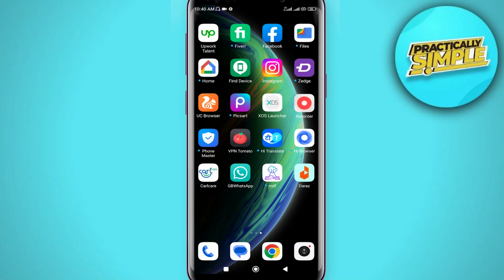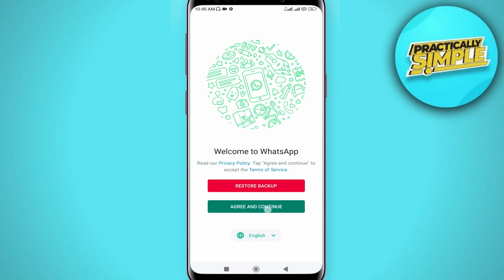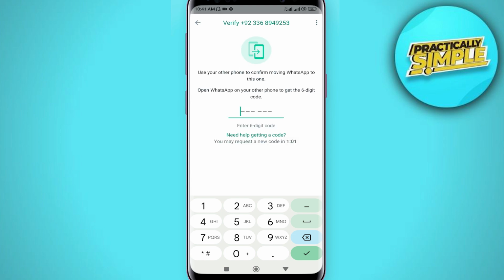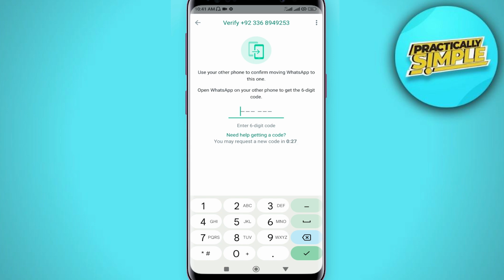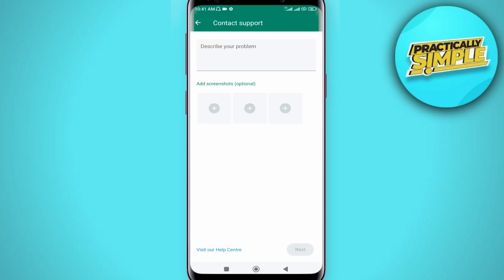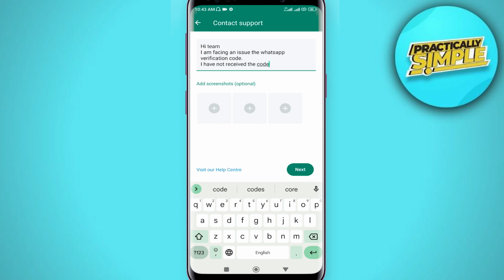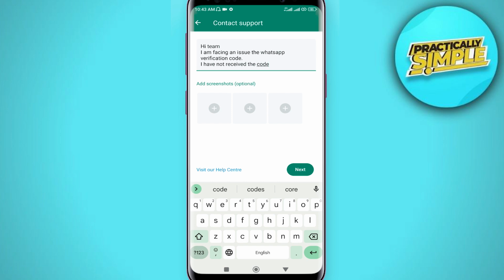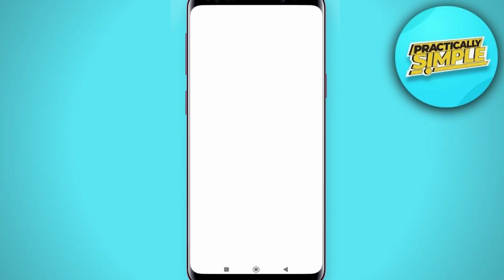How to Fix WhatsApp Verification Code Problem | WhatsApp Verification Code Problem Fix Solution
If you want to Find How to Fix WhatsApp Verification Code Problem but don't know how to do it, then this tutorial is for you!

In this tutorial, I'm going to show you How to Fix WhatsApp Verification Code Problem.